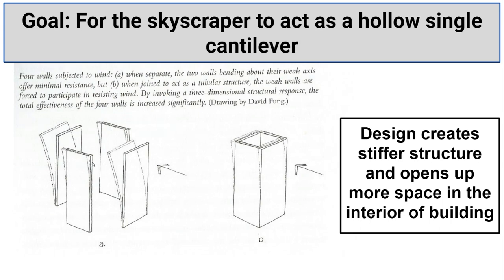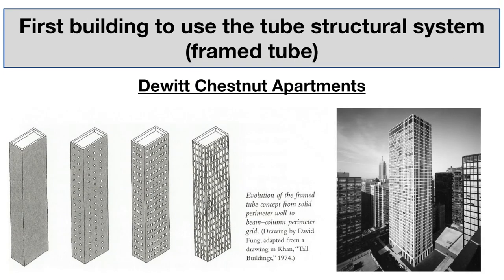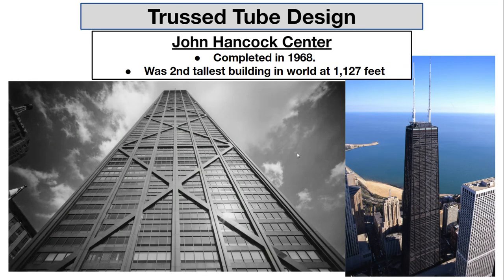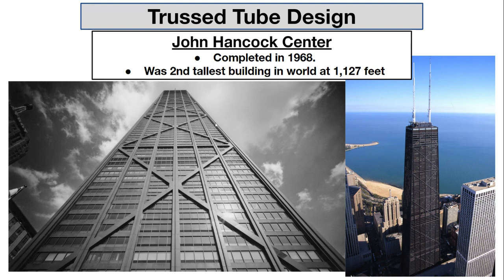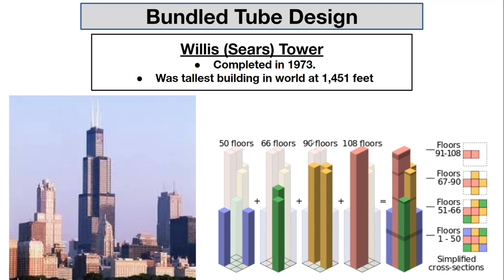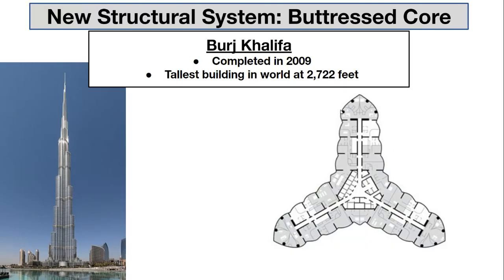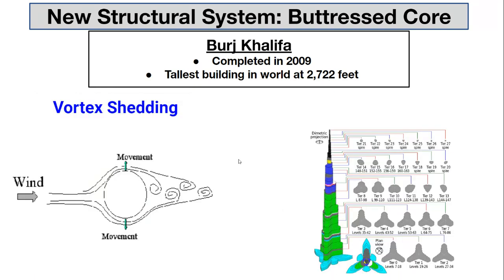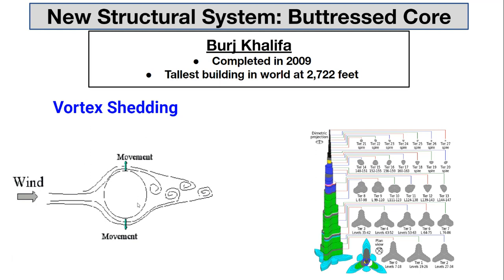Fusion 360 Simulation: Intro to Skyscrapers (Part 4)